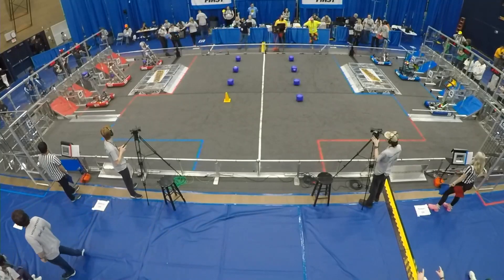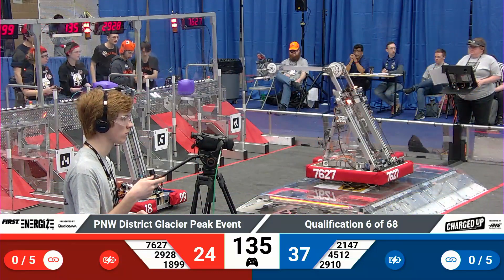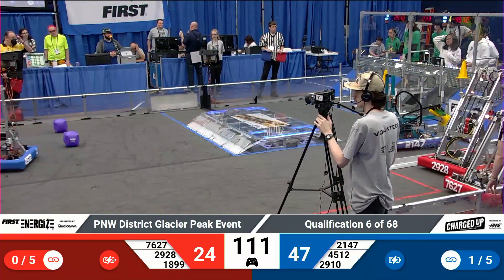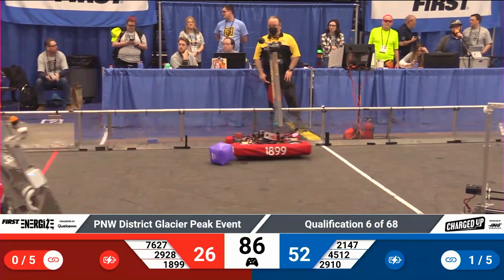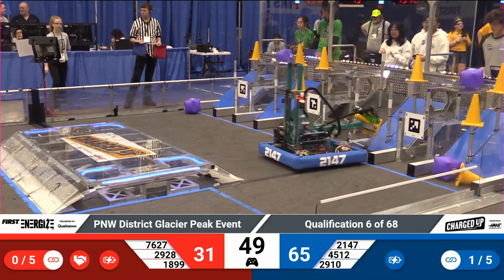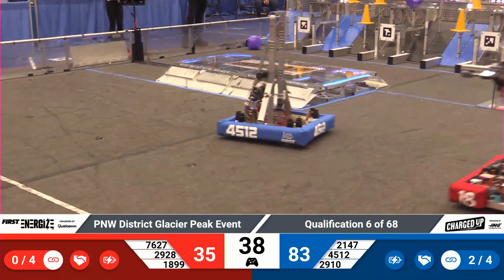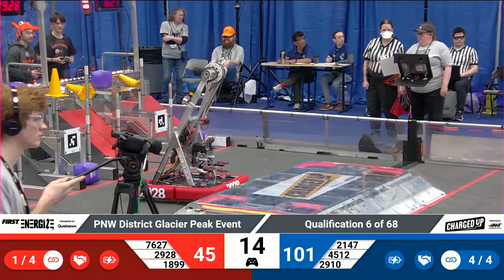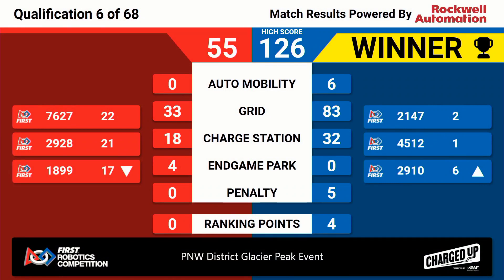Qualification 6 - 2023 PNW District Glacier Peak Event